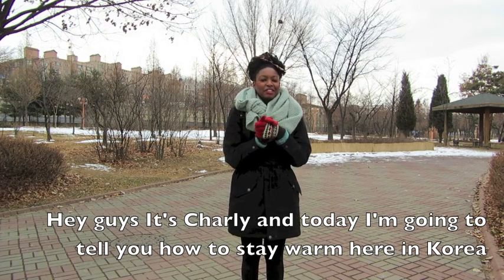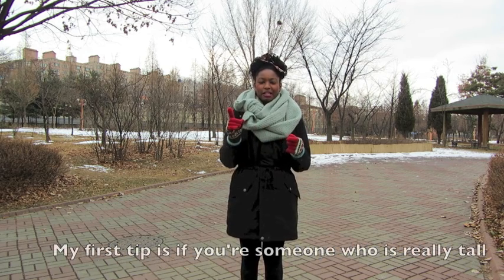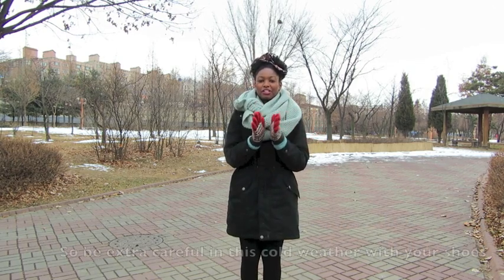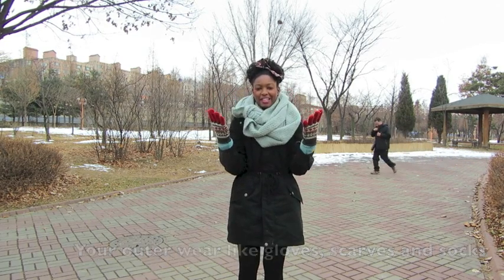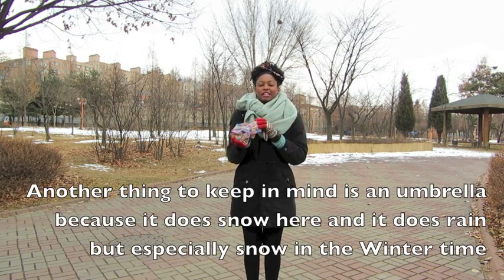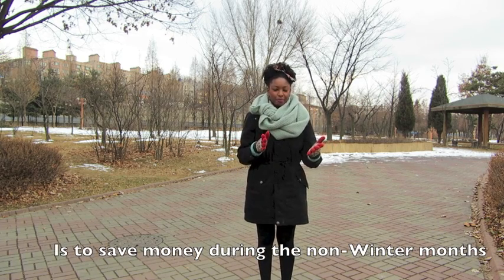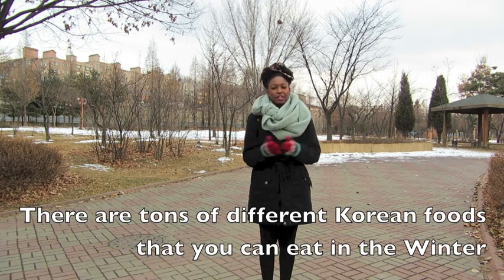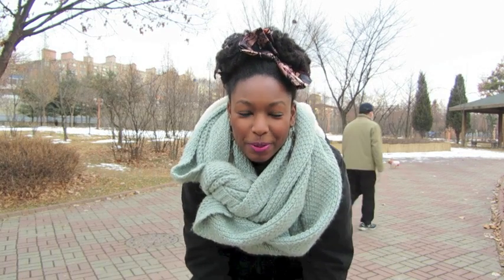Freeze Your A** Off in Korea... or Not